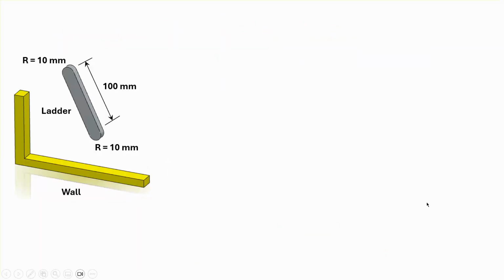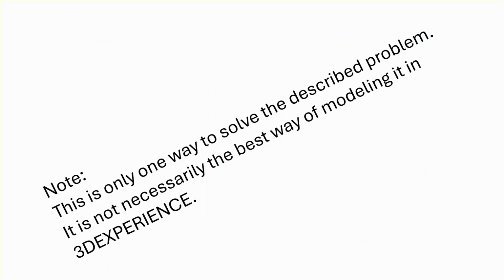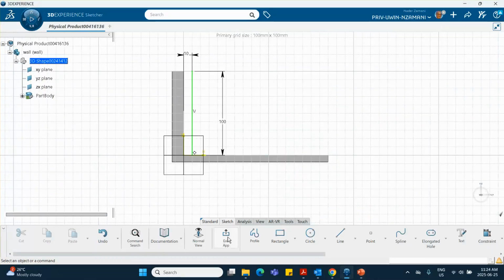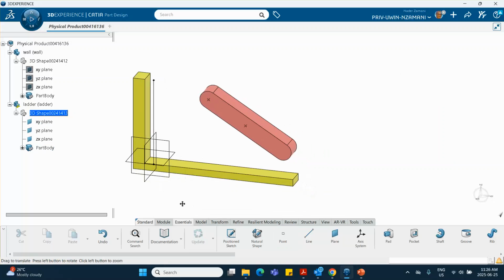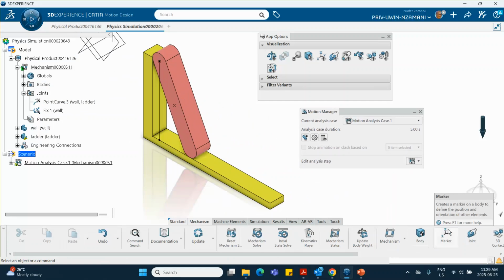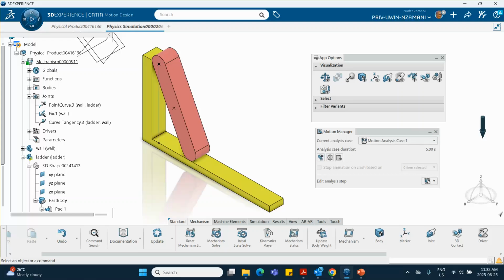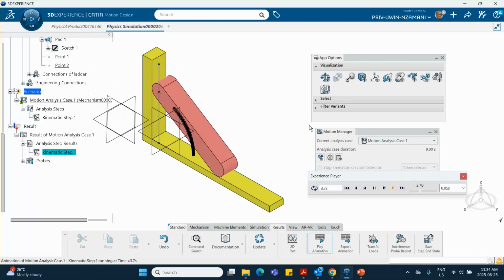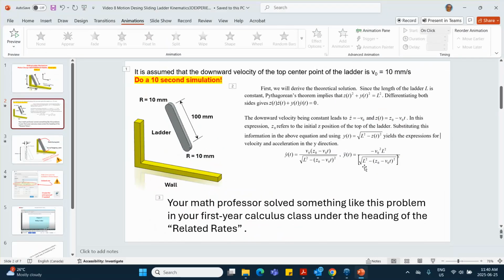Video 8 Motion Desing Sliding Ladder Kinematics3DEXPERIENCE Nader G Zamani